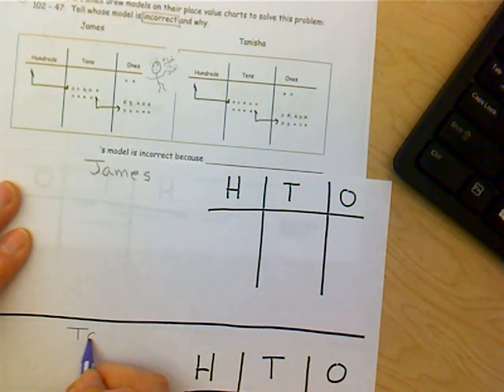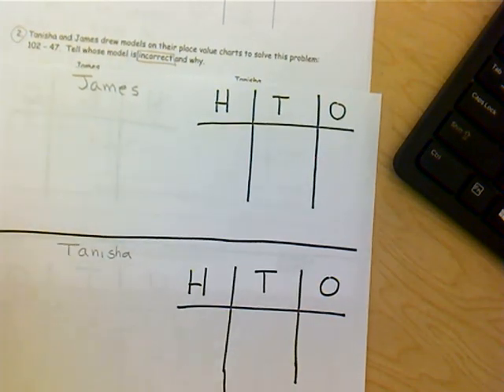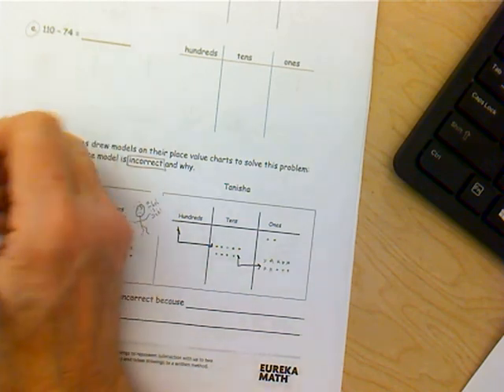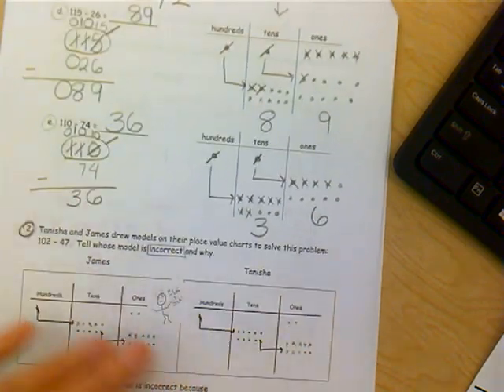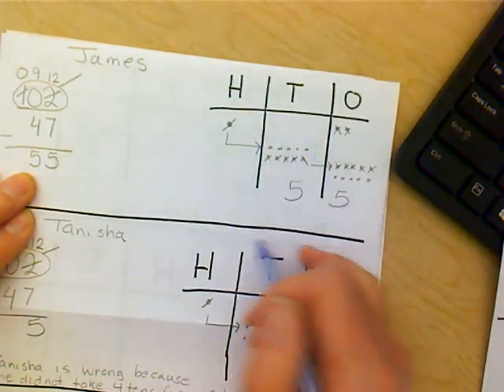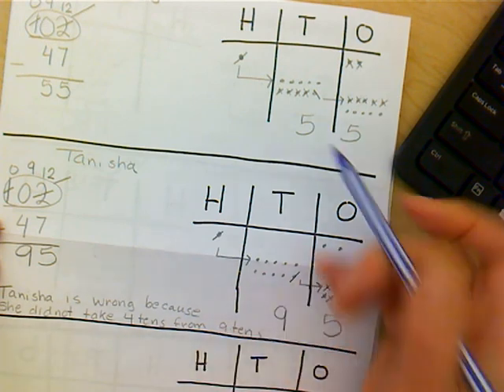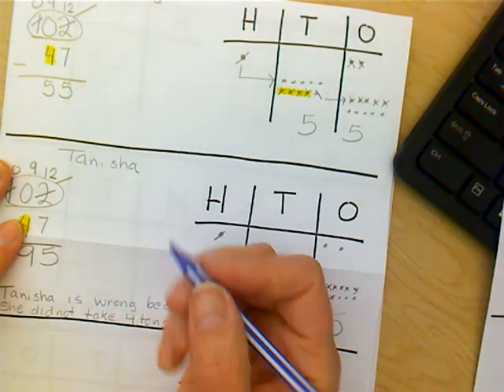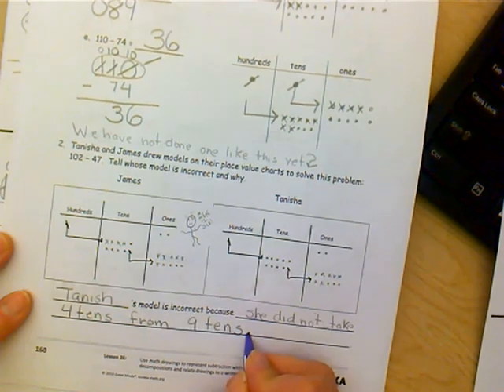Unit 4 day 2 lesson 26